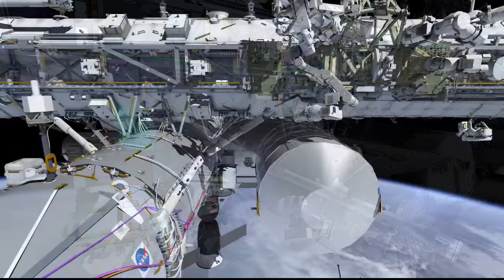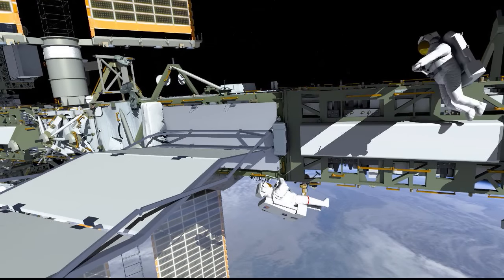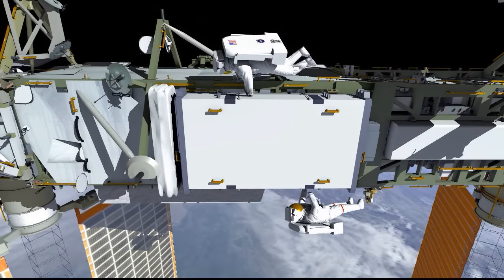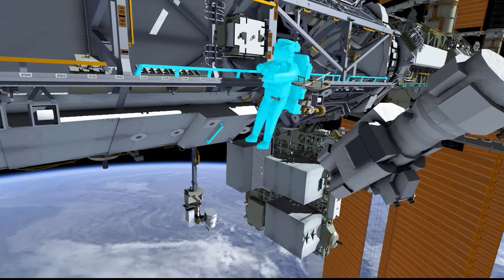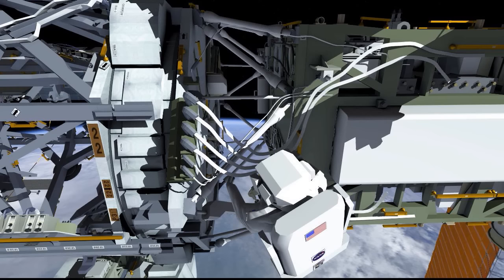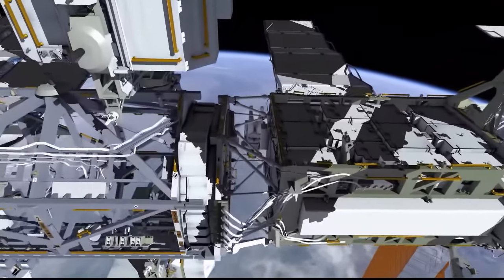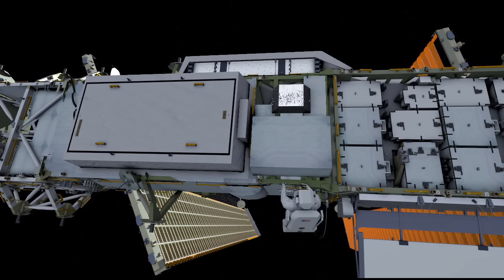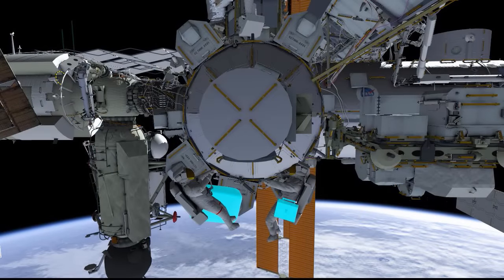Animation of Sept. 1 Space Station Spacewalk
This animation depicts the activities spacewalkers Jeff Williams and Kate Rubins will perform Sept. 1.

Working on the port side of the orbiting complex’s backbone, or truss, Expedition 48 Commander Jeff Williams and Flight Engineer Kate Rubins of NASA will retract a thermal radiator that is part of the station’s cooling system. The radiator is a backup that had been deployed previously as part of an effort to fix an ammonia coolant leak. They’ll also tighten struts on a solar array joint, and install the first of several enhanced high-definition television cameras that will be used to monitor activities outside the station, including the comings and goings of visiting cargo and crew vehicles.

Coverage of the spacewalk will begin at 6:30 a.m. EDT Sept. 1, on NASA TV and the agency’s website, with the spacewalk scheduled to begin at 8:05 a.m.